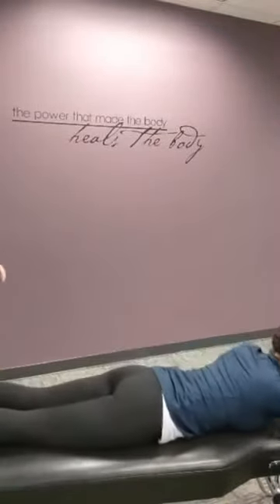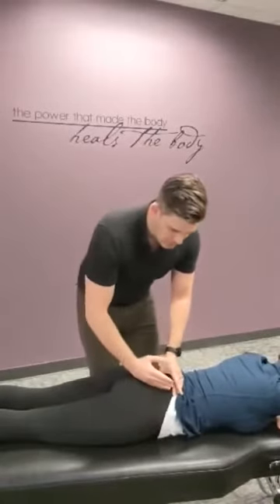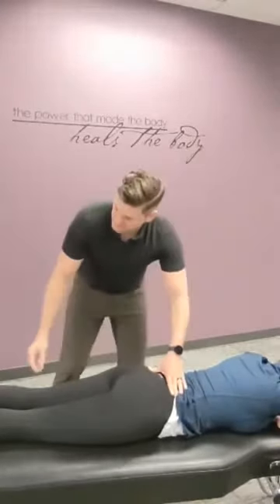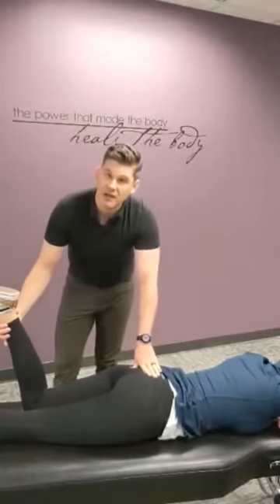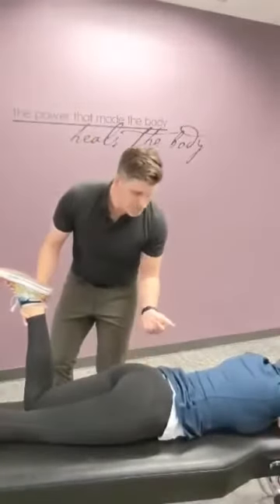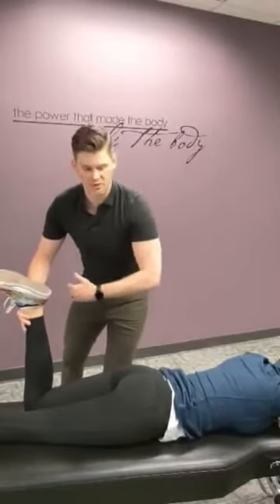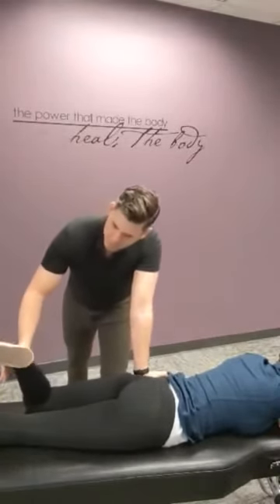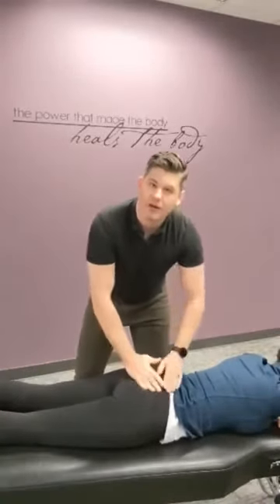Trigger Point Therapy Demo for Glutes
Learn how to perform at home, partnered trigger point therapy for the glutes!